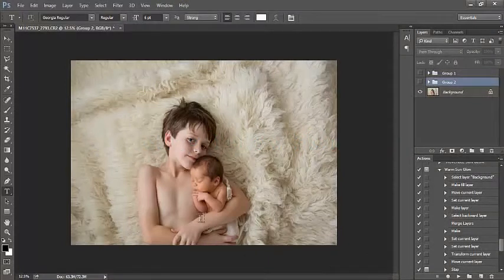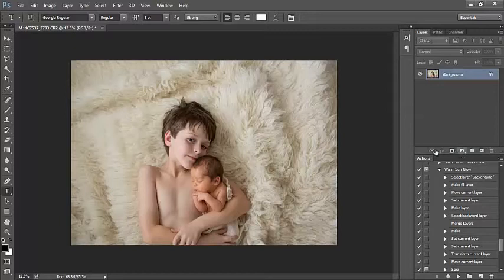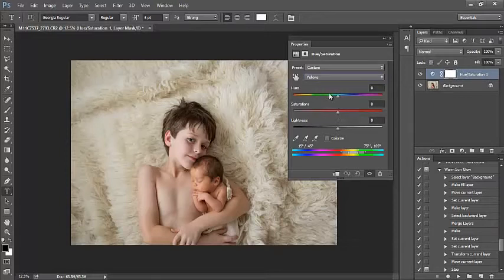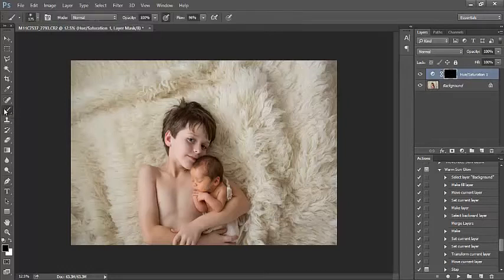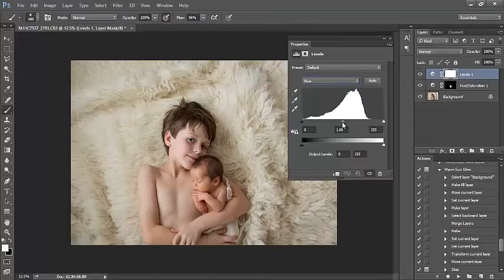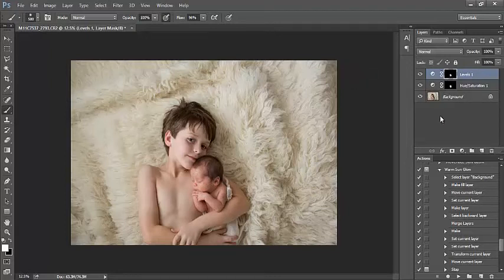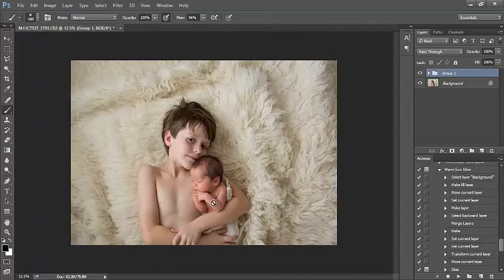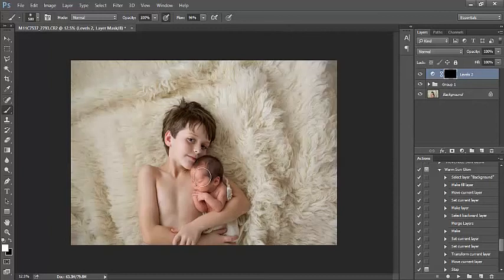Editing Yellow or Jaundice Skin Tones in Photoshop | A Tutorial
Learn how to easily correct yellow or jaundice skin tones in any version of Photoshop Elements or CS2 - CS3 and Creative Cloud!